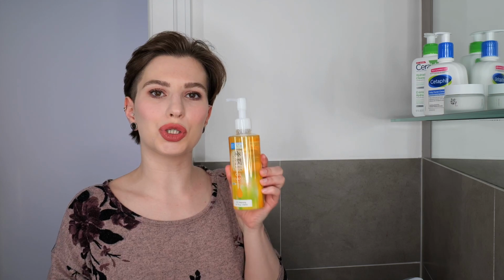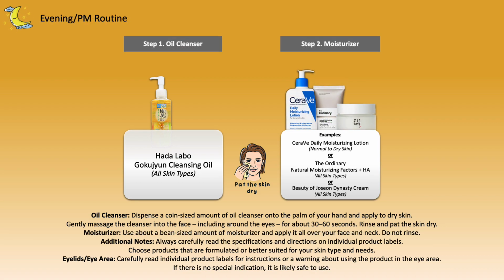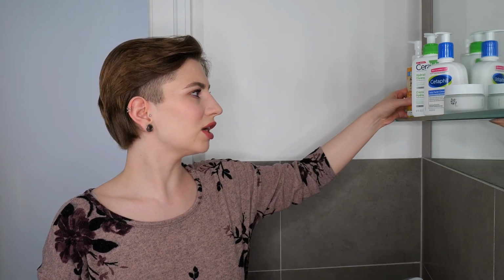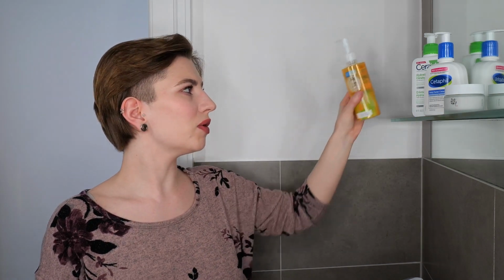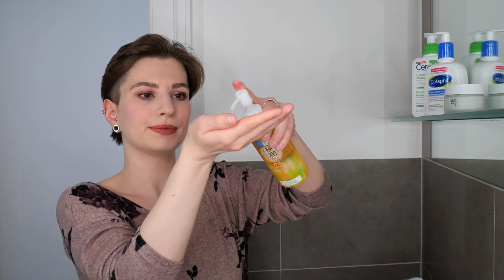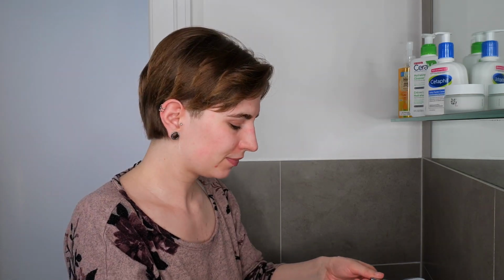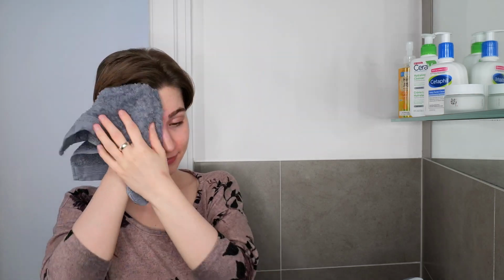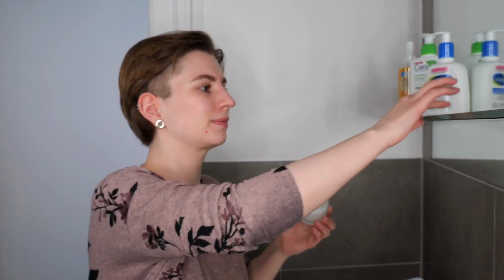How to use Hada Labo Gokujyun Cleansing Oil + Double Cleansing Routine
In this video, I will show you how to use Hada Labo Gokujyun Cleansing Oil.

Intro + Example Morning and Evening Routines: 00:00
How to Use Hada Labo Gokujyun Cleansing Oil: 1:19
(Optional) Second Cleanser for Double Cleansing Method: 5:23
(Optional) Moisturizer – Beauty of Joseon Dynasty Cream: 8:08

Hada Labo – Gokujyun Cleansing Oil
CeraVe – Hydrating Cleanser